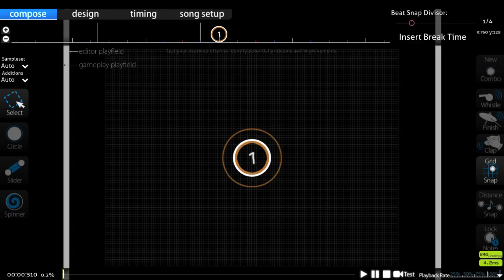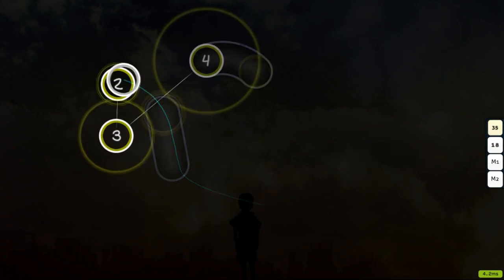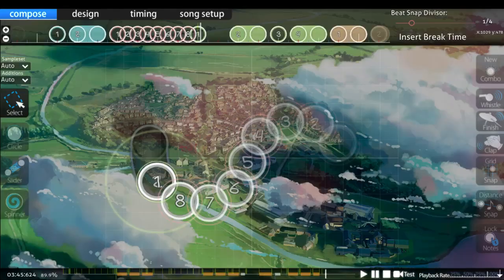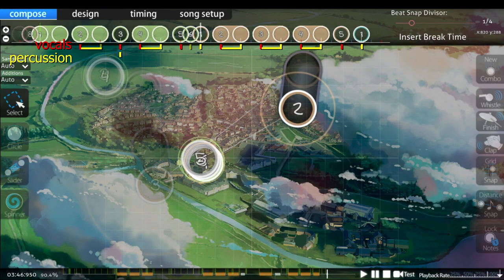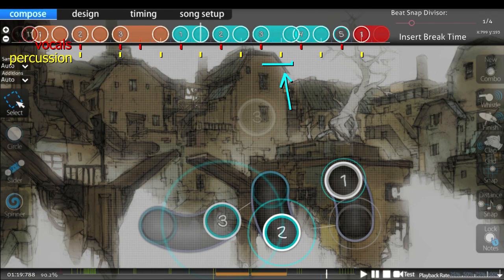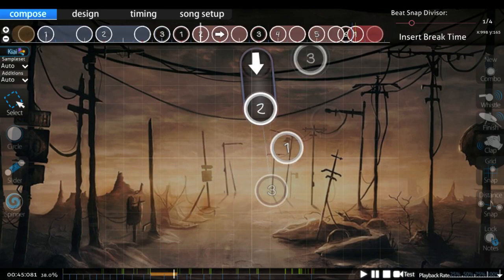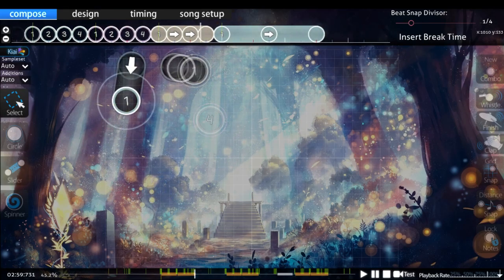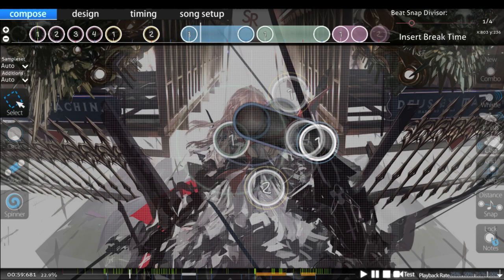osu!mapping: basic rhythm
explaining how rhythm can be used to reflect music in osu mapping
feat. handsome maps

videos from here onwards will be in 60fps because someone complained about how impossible it is to see approach circles lol. next week i'll cover irregular rhythm.

Pierce The Veil - May These Noises Startle You In Your Sleep Tonight by pishifat
My Chemical Romance - You Know What They Do To Guys Like Us In Prison by pishifat
TOMOSUKE x Jazzin'park - LANA - Kiroku no Kakera (sasakure.UK Framework Remix) - by pishifat
LiSA - crossing field (TV Size) by W h i t e
Razihel & Virtual Riot - One For All, All For One by deetz
Razihel & Virtual Riot - One For All, All For One by Arcubin